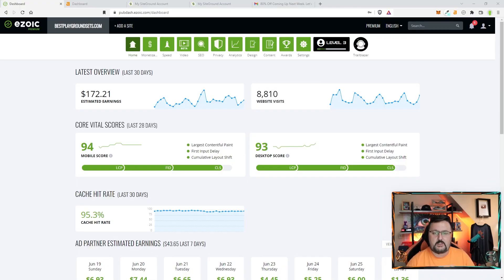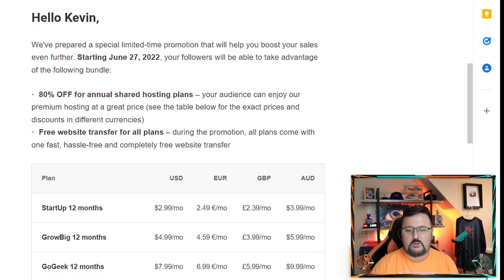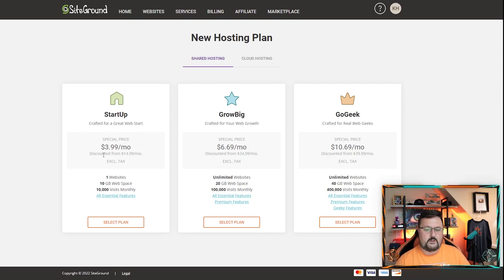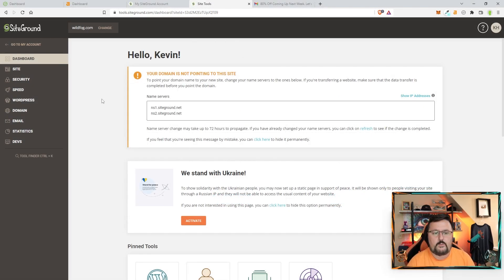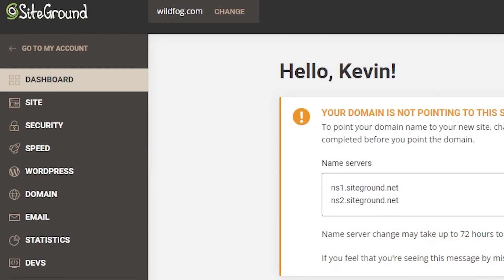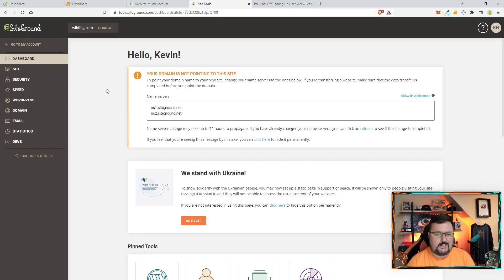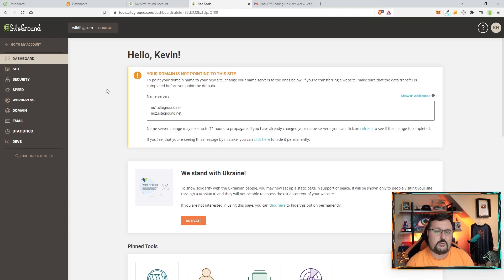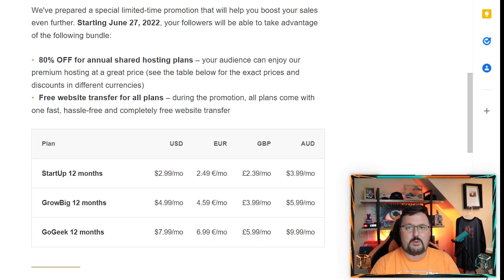WOW, Finally Found the Best Web Hosting Service (3rd Time is the Charm)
WOW, Finally Found the Best Web Hosting Service (3rd Time is the Charm) It took me a long time to find the best hosting service for me but I did. Now I would like to share with you the service I use as they are also having a great deal right now. I'm not saying there are no other hosting services out there that are not great, I have just not come across any that are up to this caliber.

My Tools:
1️⃣ Surfer SEO (Helps articles rank):

00:00 Intro & About Hosting
01:48 Speed Stats
02:22 My Hosting Company
04:02 Admin Area
05:55 How do I rate it?
06:43 The bad hosts I used

Learn about the pro-Fortnite players!